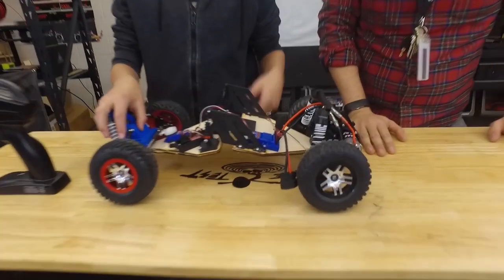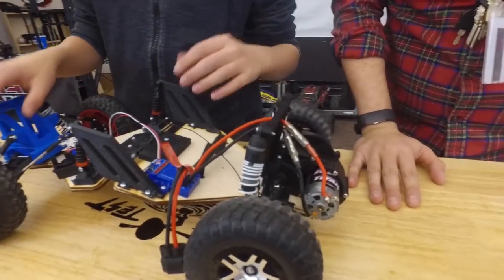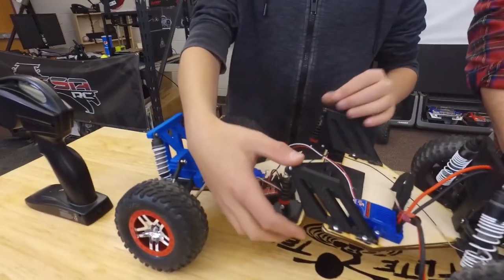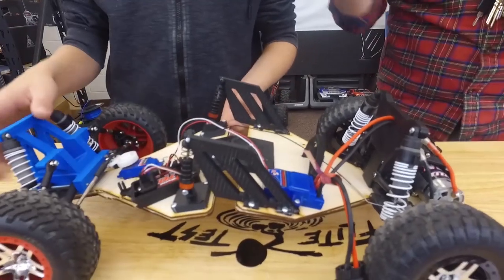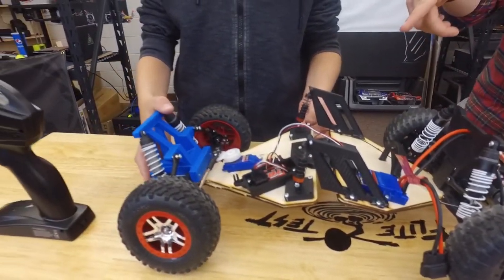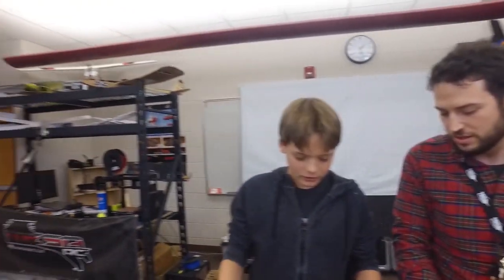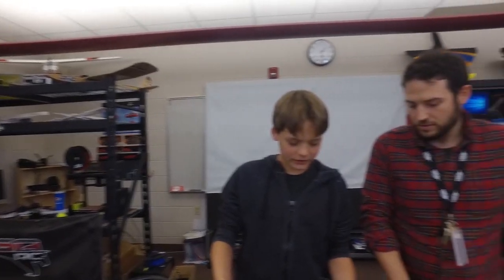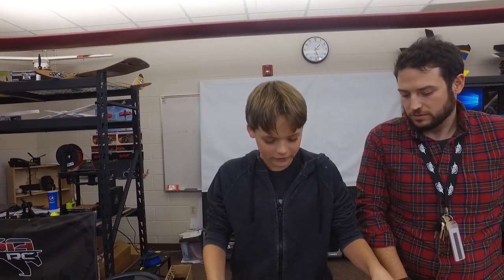MESArc - Flex Car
Owen Thompson's new car with middle suspension packed car.